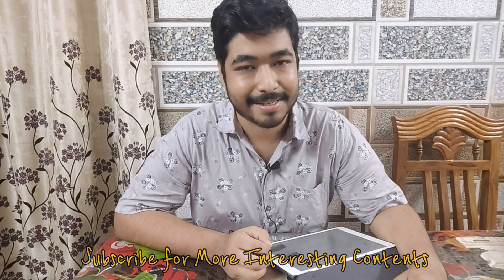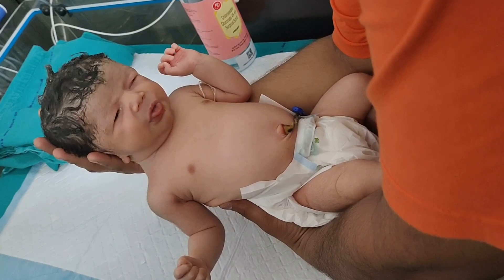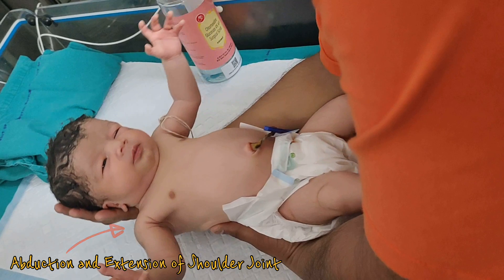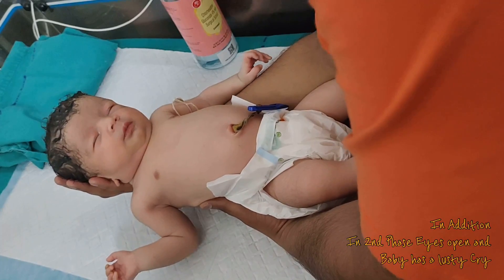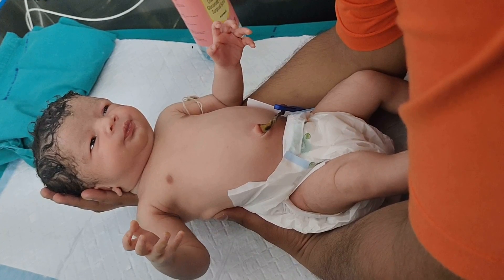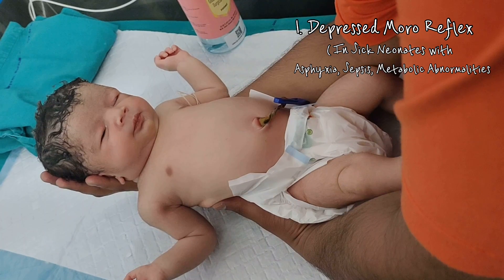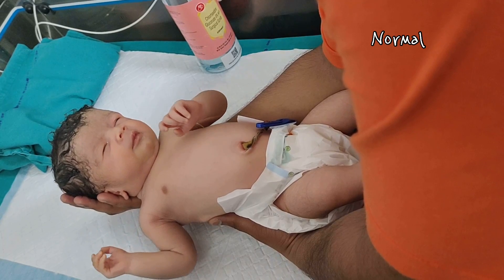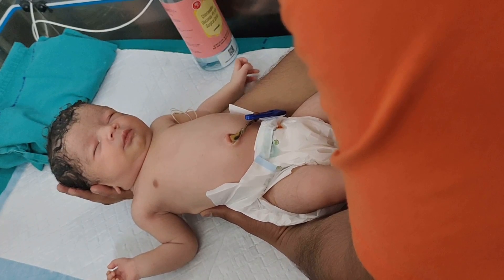Moro Reflex | Infantile Reflex | Everything You need to Know About | Newborn in SNCU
This is an Infantile Reflex, Moro Reflex in detail with Animated text for better understanding
There is Stimulus of the Moro Reflex, Responses, components of responses, Onset of Reflex, Maturation and the duration of persistence of the reflex, along with the Abnormalities of It…